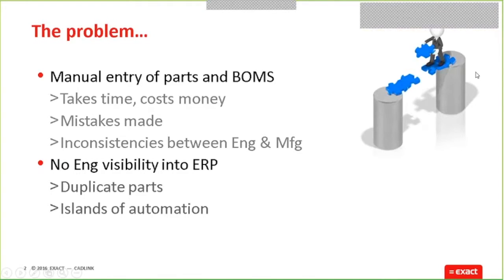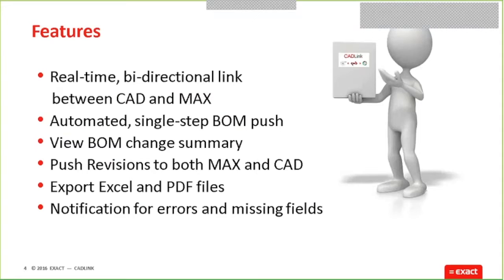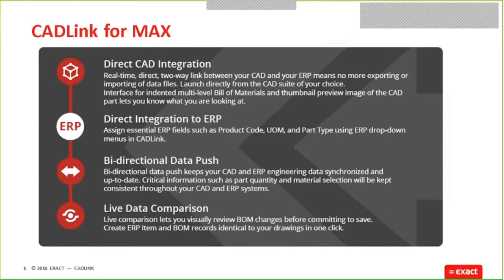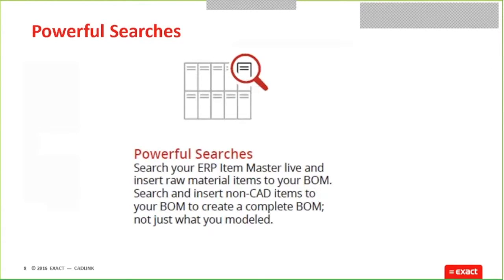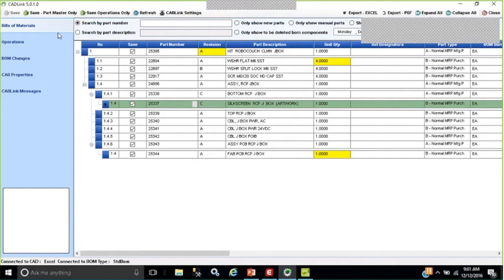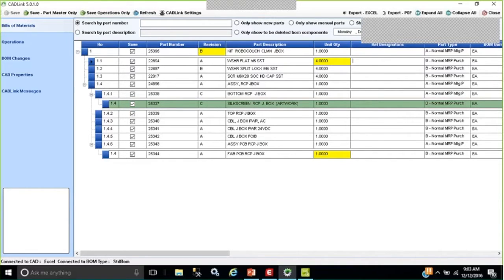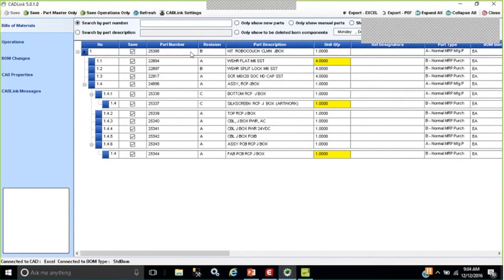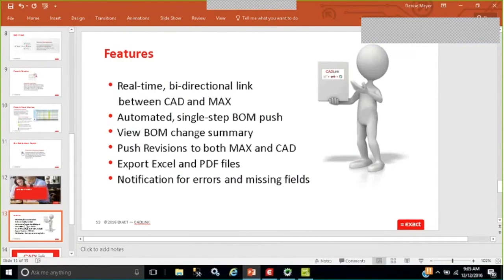CADLink and MAX